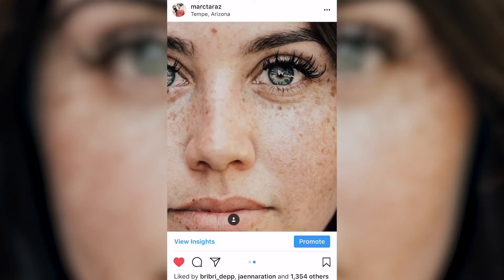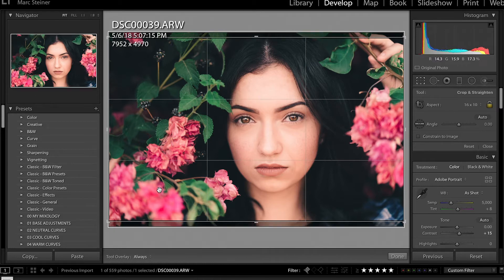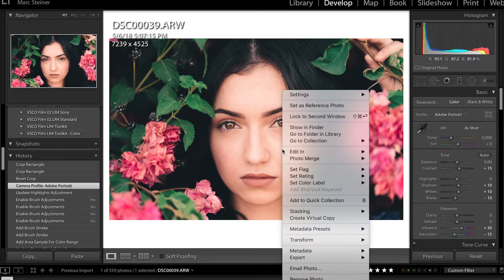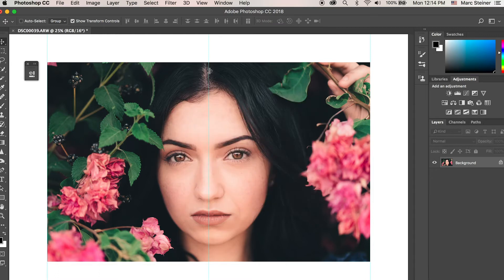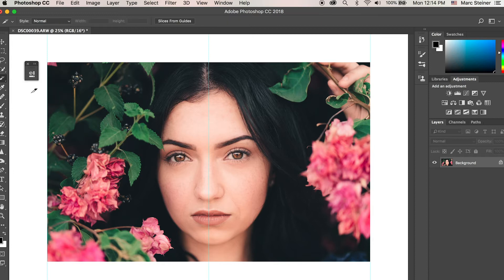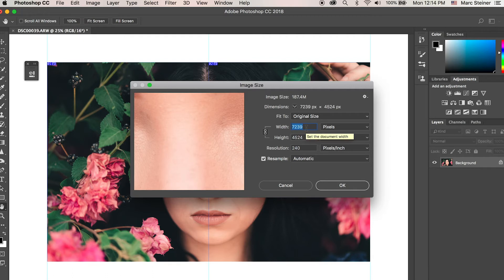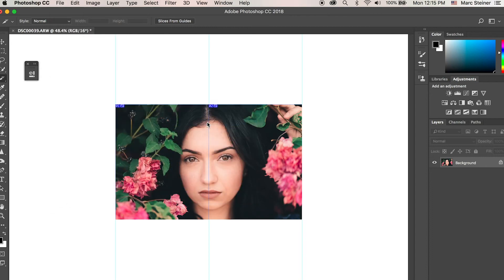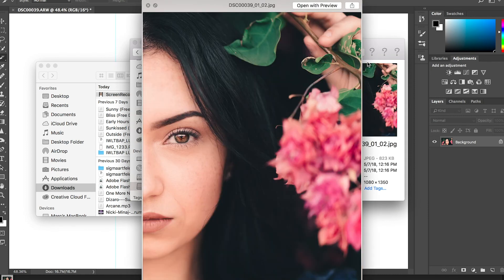SWIPEY PHOTOS! (SEAMLESS Multi-Post Portraits)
In this tutorial I teach you how I edit my carousel photos with a seamless cut in photoshop

MY GEAR:
Sony 28mm
Sony 85mm
Sigma 35mm
Sony 20mm
Hollywood Blackmagic Filter
G Drive 1TB Hard Drive
WD 4TB Hard Drive
Samsung T7 Hard Drive
My USB C Hub
Rode Videomic Pro
Portra 160 Film
Tiffen Variable ND Filter (Big one)